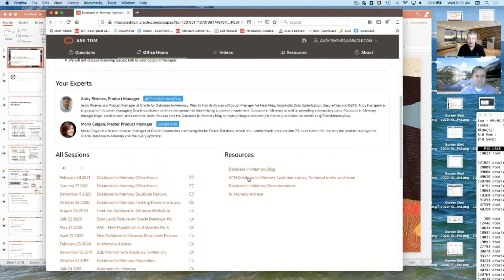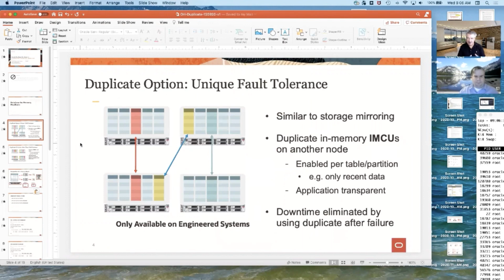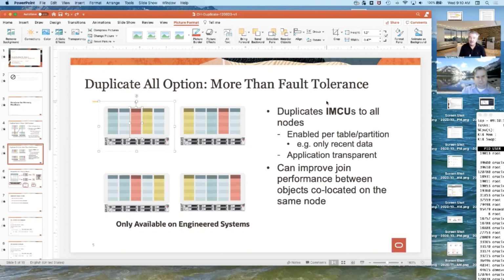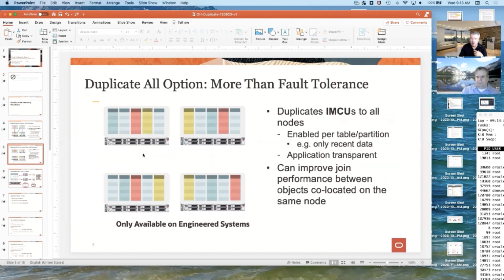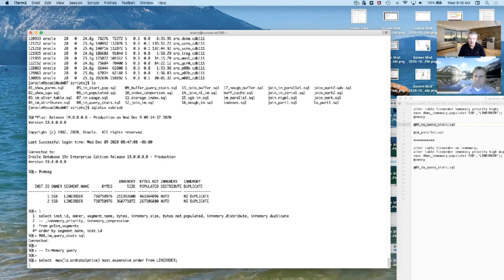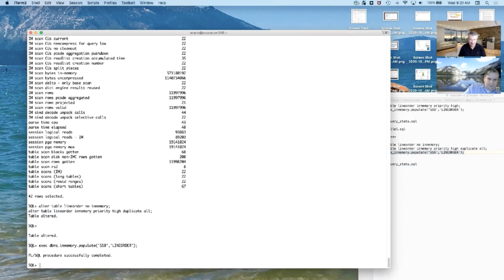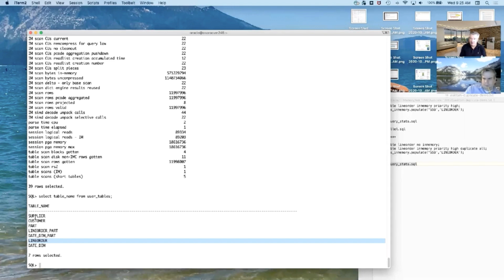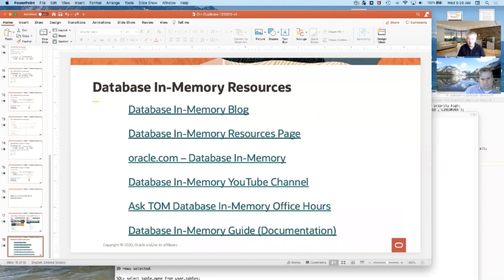Database In-Memory Duplicate Feature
AskTOM Office Hours offers free, open Q&A sessions with Oracle Database experts. In this session we will explore the Database In-Memory DUPLICATE feature with Andy Rivenes (@TheInMemoryGuy) and a special guest from Oracle Database devlopment, Jesse Kamp. Jesse is an Architect in the Database In-Memory development group and has been part of Database In-Memory since the beginning of the product. This will be a great opportunity to learn about the DUPLICATE feature and ask any questions you have about Database In-Memory.